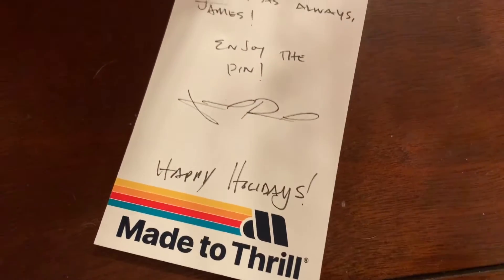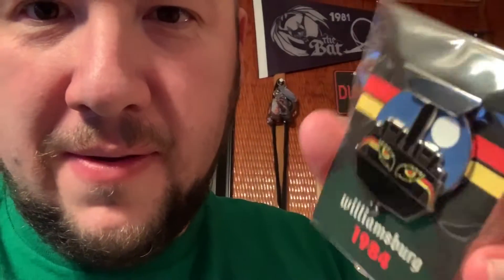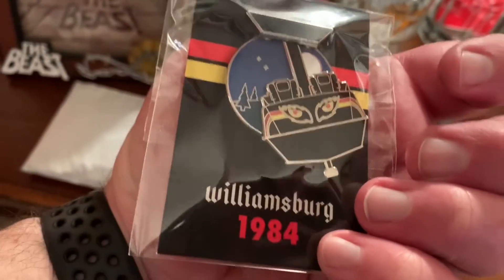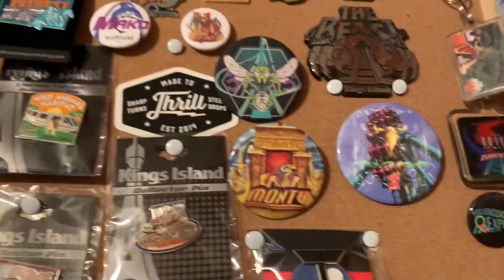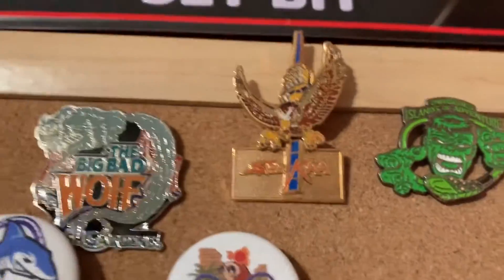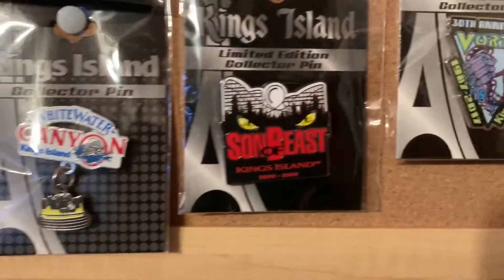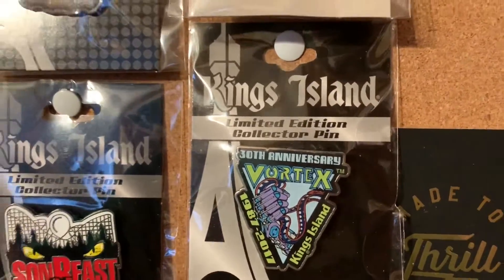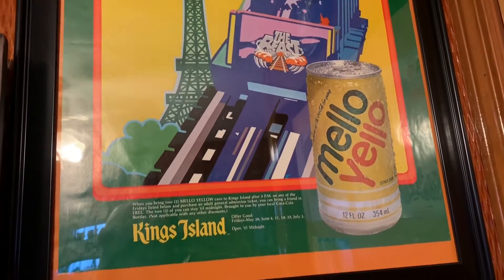Big Bad Wolf Collector pin by Made to Thrill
Made to Thrill released a Big Bad Wolf collector pin and I managed to get my hands on one!